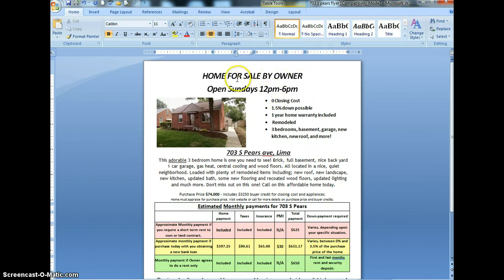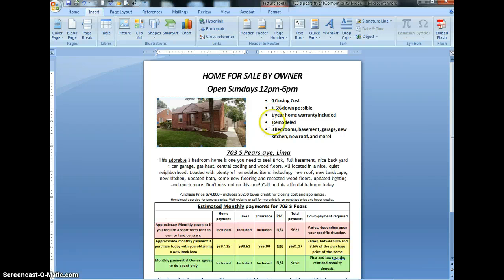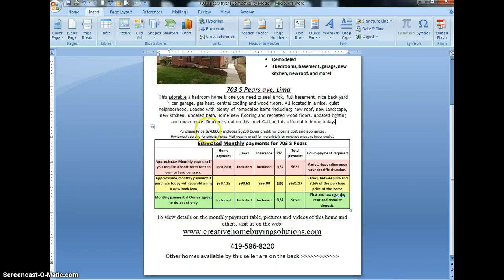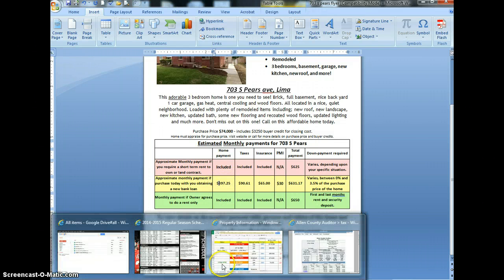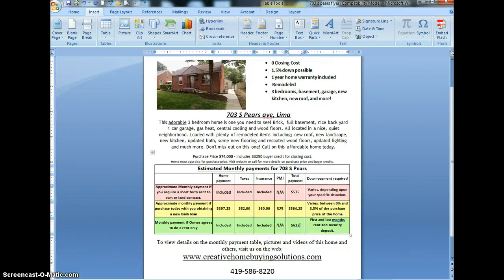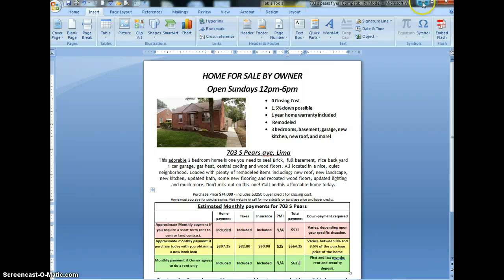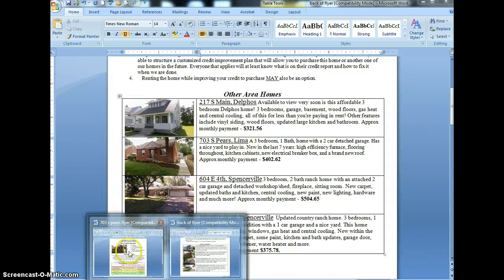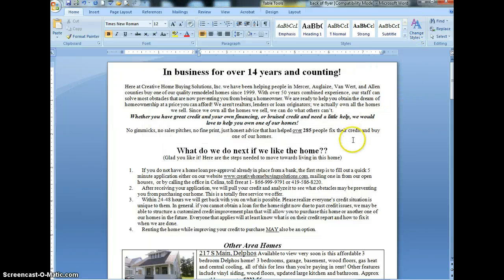tutorial on flyers front and back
how to make front and back flyer